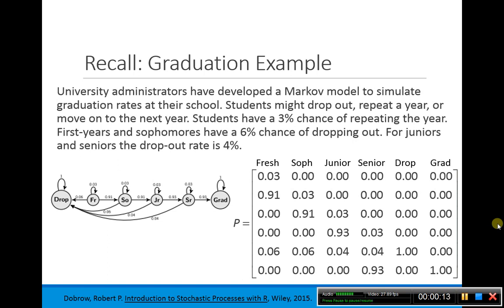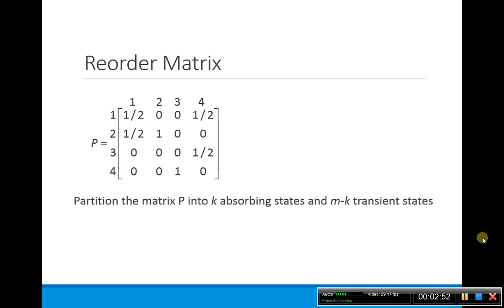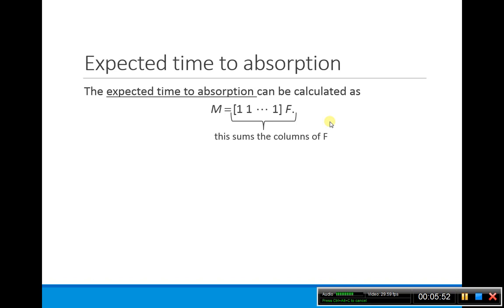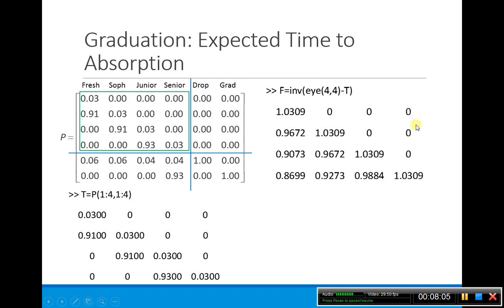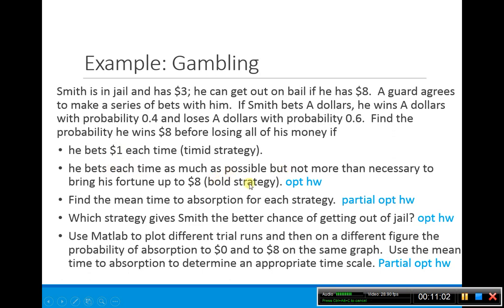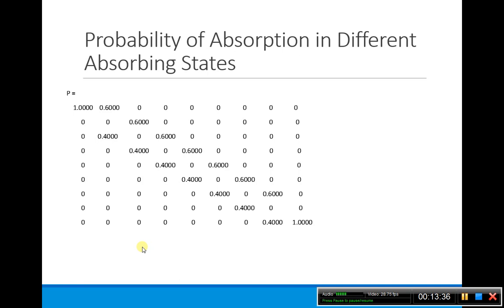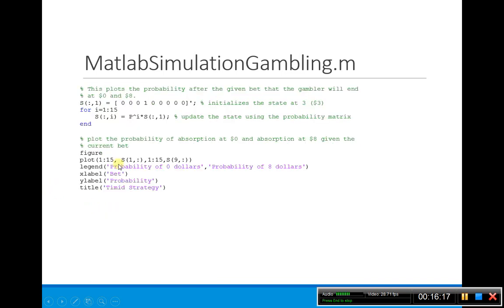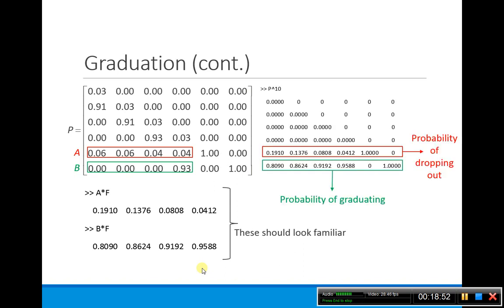MATH 5890 Module 3 Lecture 26a